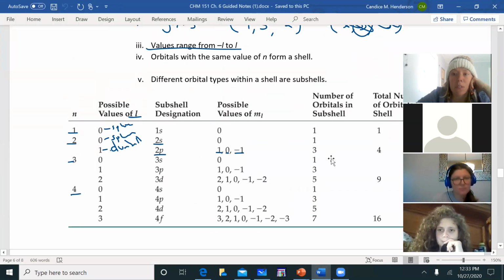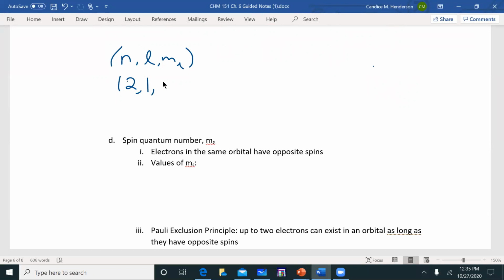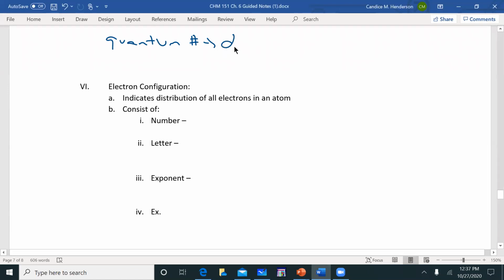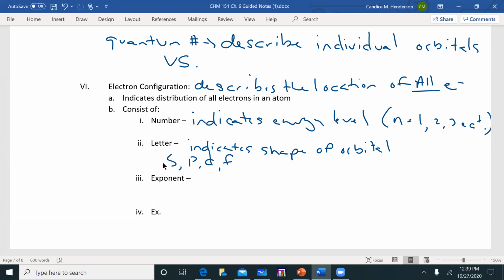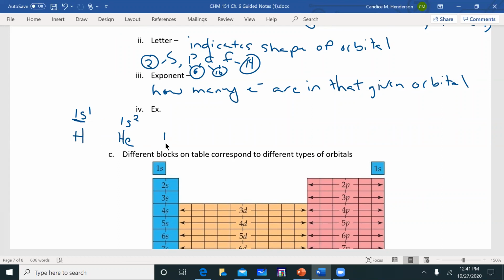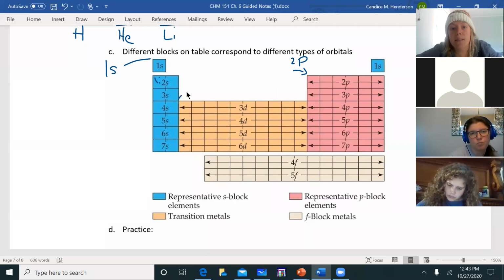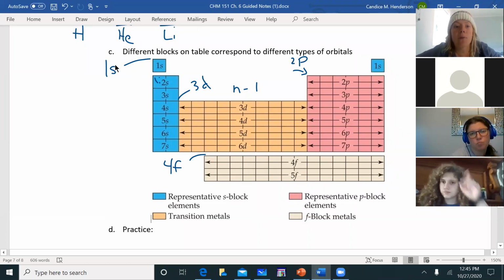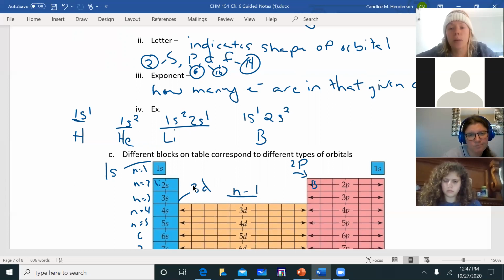10/27/20 Part A CHM 151